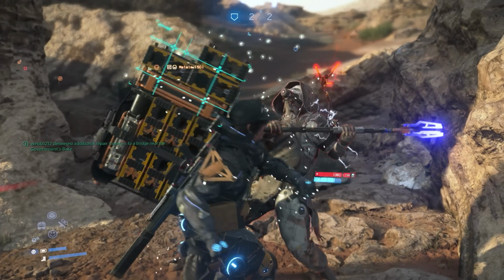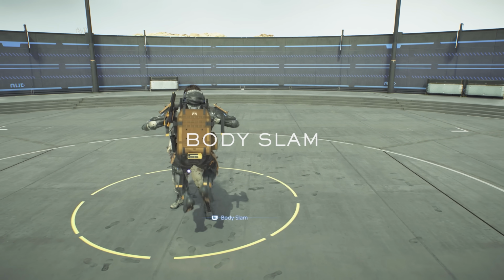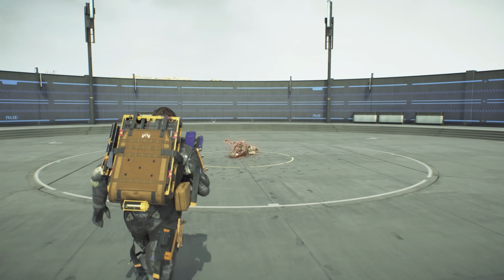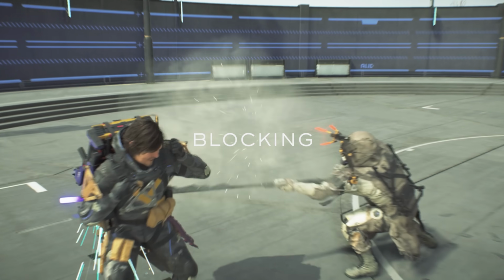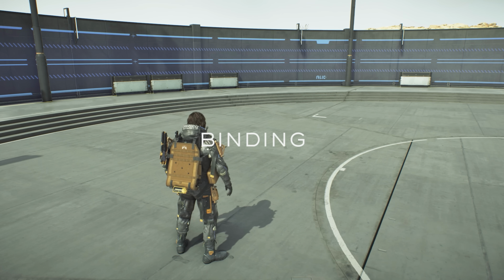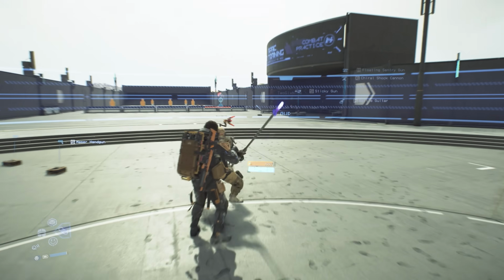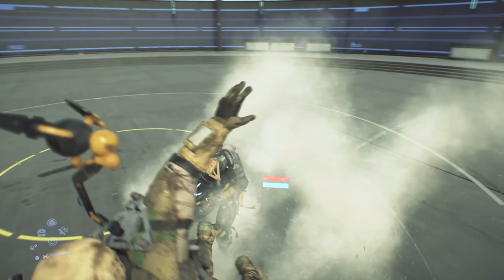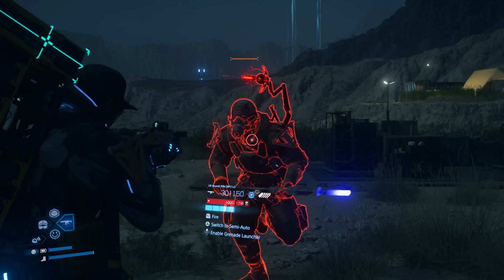Death Stranding 2 | 25 Essential Combat Tips - Basics & Advanced Tactics Guide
There’s a lot more to Death Stranding 2’s combat than you might think! In this video, we’re breaking down 25+ hidden mechanics, advanced combat moves, and easily missed details that will completely change how you approach fights. From powerful body slams and flying knees to spinning kicks and martial arts finishers, we’ll show you how to make the most of every encounter.

00:00 - 25+ Combat Tips & Tricks
00:22 - Basic Combo
00:56 - Flying Knee
01:04 - Body Slam
01:21 - Drop Kick
02:01 - Downed Kick
02:24 - Dodging
02:56 - Blocking
03:20 - Weapon Blocking
03:30 - Counter Attack
03:41 - Tackle
03:57 - Binding
04:06 - Parry
04:20 - Combat Gloves
04:37 - Release Charge
04:46 - Breakdown Sneak Attack
04:57 - Cargo Moveset
05:10 - Cargo Throw
05:24 - Combo Cargo Catch
05:43 - Pizza Chef Moveset
05:57 - Spinning Pizza Strike
06:09 - Pizza Whirlwind Kick
06:26 - Great Spinning Pizza Slam
06:46 - Torch
06:56 - Auto Aim Tip
07:19 - Cover & Pop Out
07:31 - Helmets